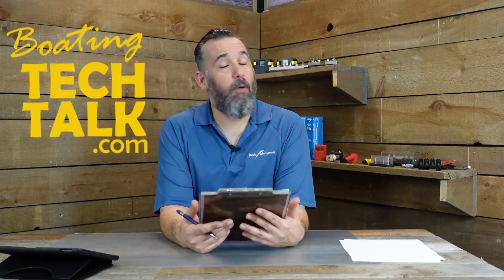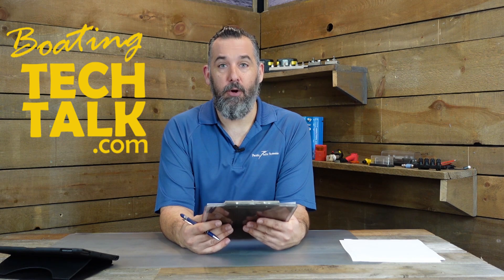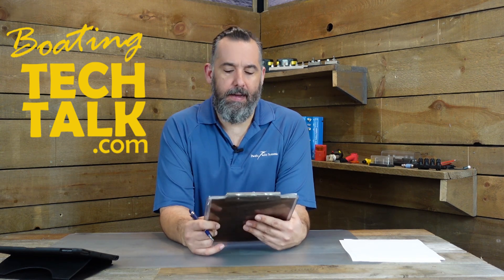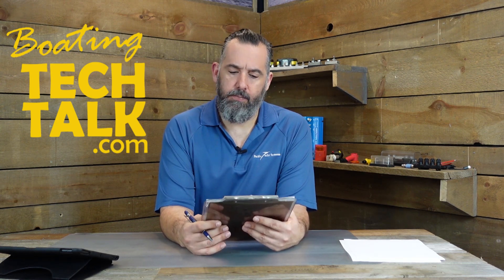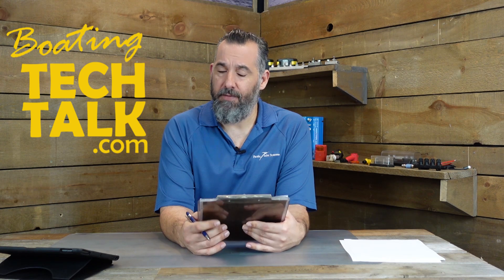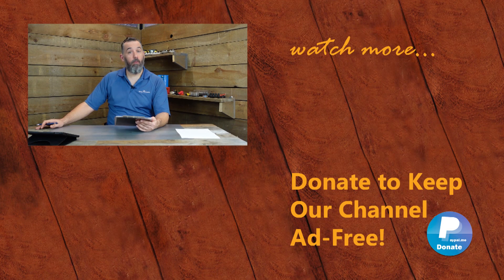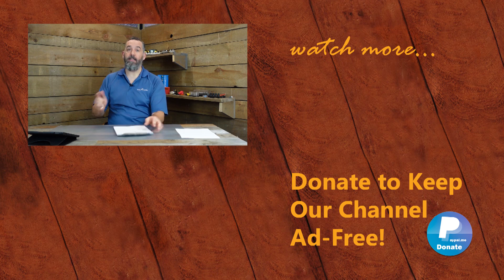My Boat Ignition Key is Off but the Engine Is Still Running?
This question brings up something we should all know about our engines.  Ernie asks, "The other day, I docked my boat and turned the key off but the engine was still running.  I physically removed the key from the ignition and again, the engine was still running.  I could smell burning and later found out it was the solenoid.  Can you explain why the engine was still running?"

Read an Article from our website, "My Windlass Is Making a Clicking Noise?",